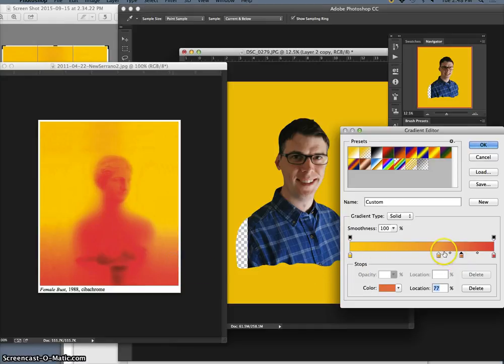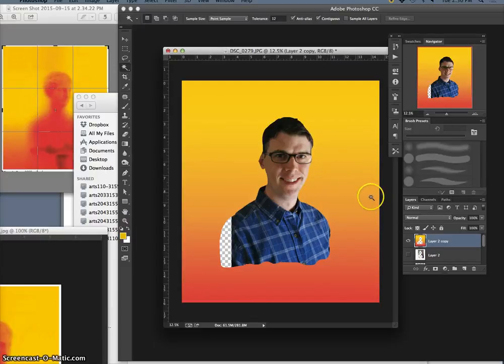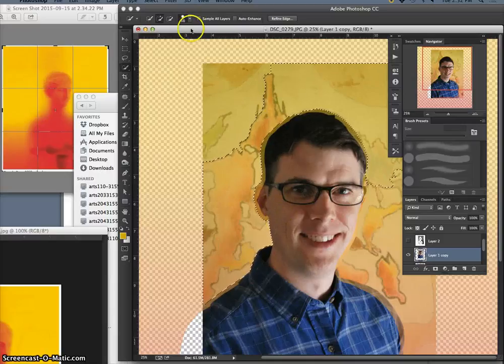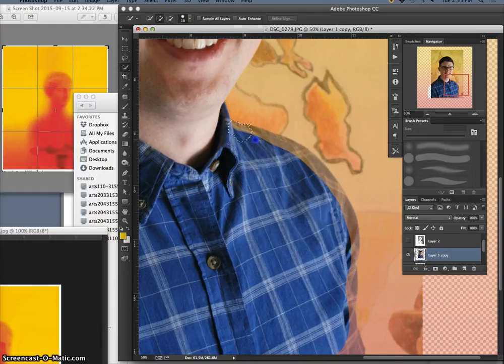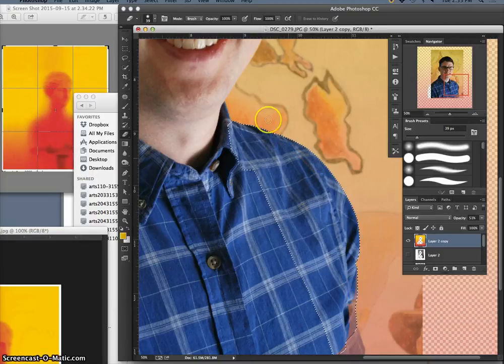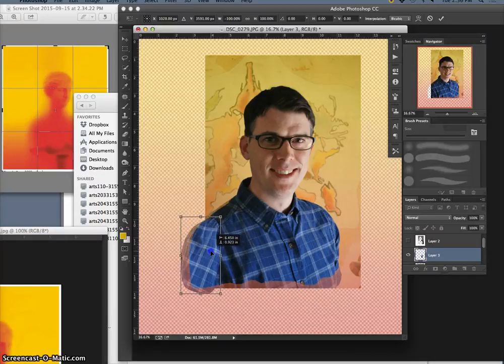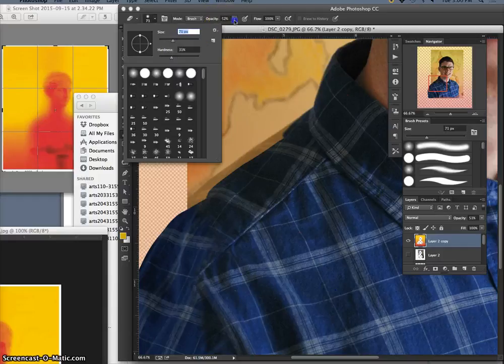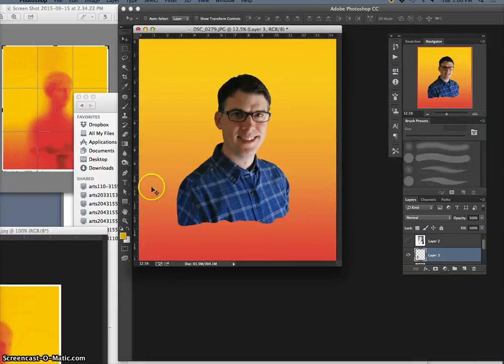3 Replacing Content, Backgrounds and Format Accomodations